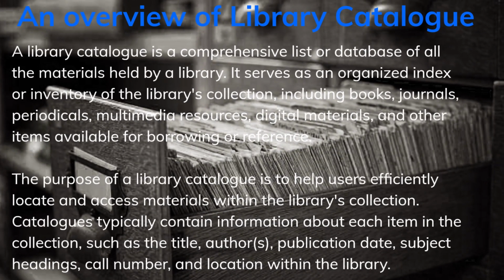Introduction to Library Catalogue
A library catalogue is a systematic listing of all the materials or resources available within a library's collection. It serves as a tool for users to locate and access books, periodicals, multimedia resources, and other materials housed in the library. The catalogue provides essential information about each item, such as its title, author, publication date, subject, and location within the library.